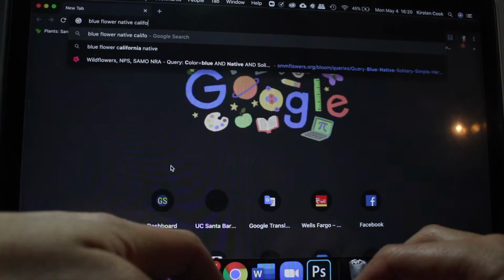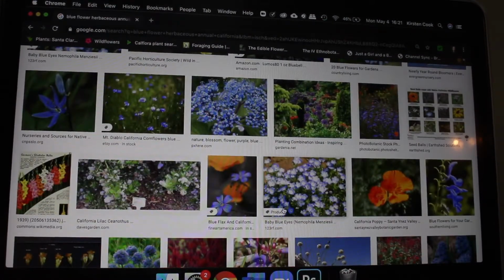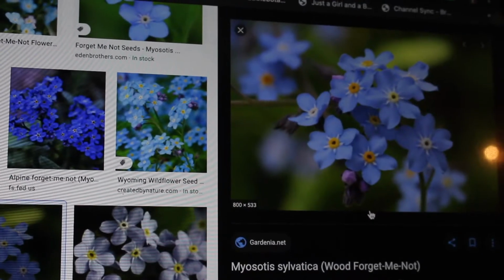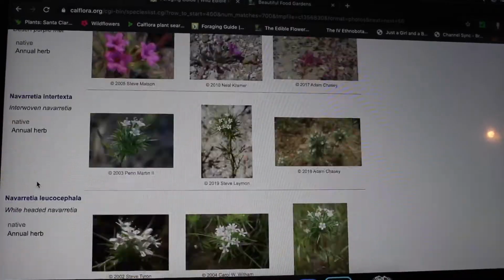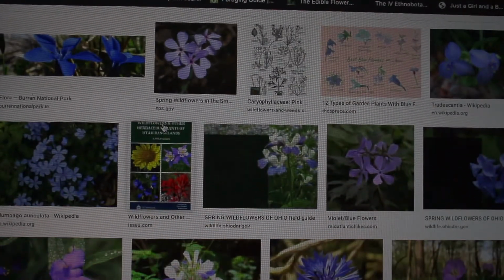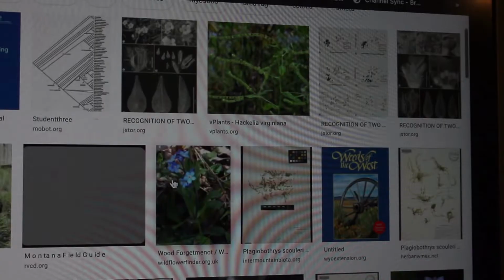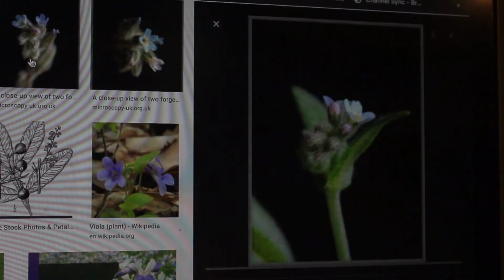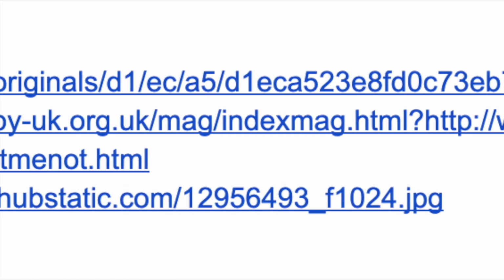How to identify plants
Here is a quick video I made to help people identify plants using three different online methods.